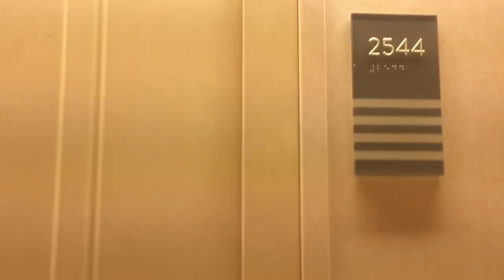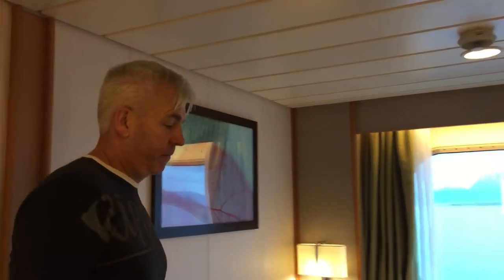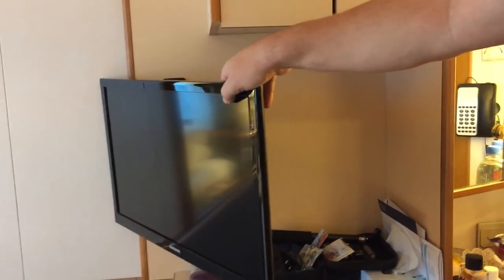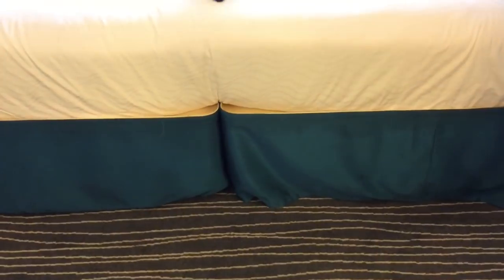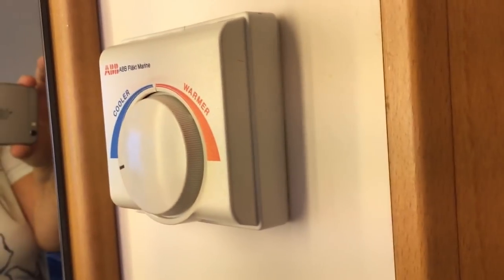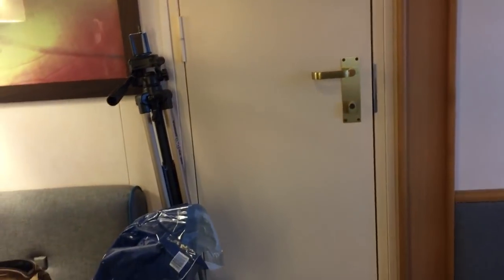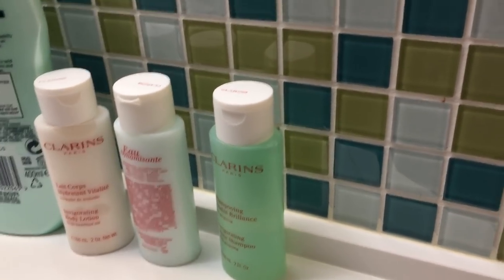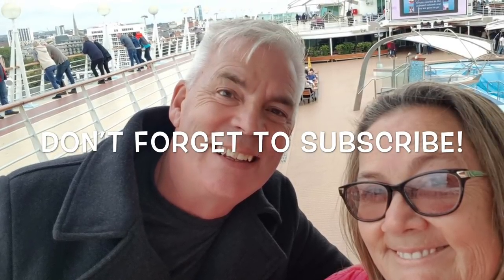Outside Cabin 2544 Review Marella Discovery Cruise Ship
We stayed for 2 weeks in an Outside Cabin 2544 on the Marella Discovery Cruise Ship during the Seeking the Northern Lights Cruise.

This cabin is on Deck two slightly forward of mid ship. We were very happy here,  do watch to find out what to expect in this type of cabin on the Marella Discovery Cruise Ship.

We have also have video tours of an inside cabin

To plan and book your next Marella Cruise visit their

This means that if you buy something through one of those links, you won’t pay a penny more, but we will get a small commission which helps to keep this channel going. If we have received anything for free or are being sponsored for a post it will be clearly disclosed.